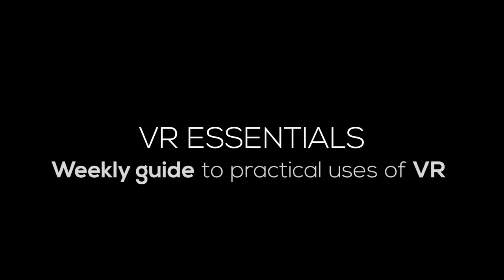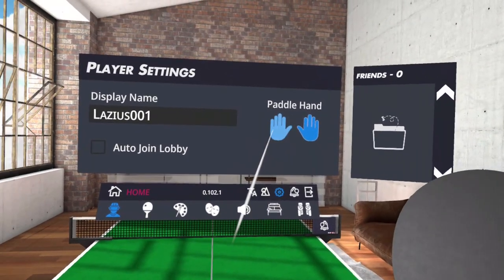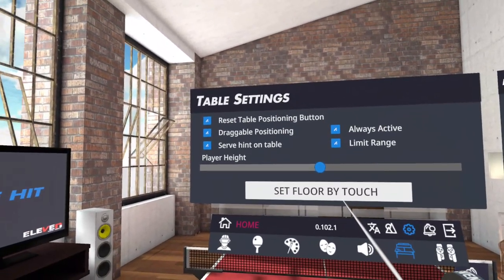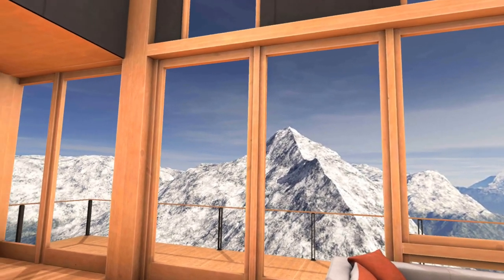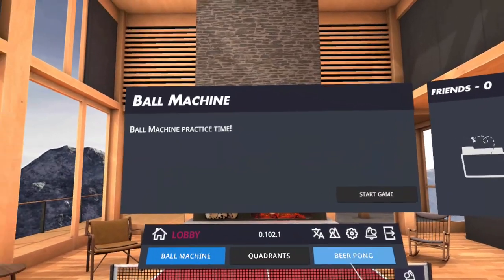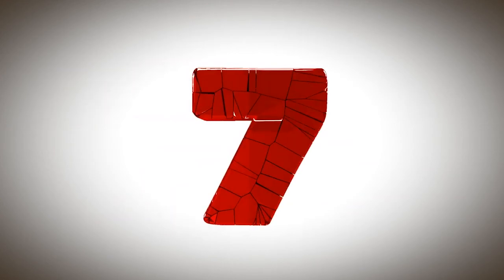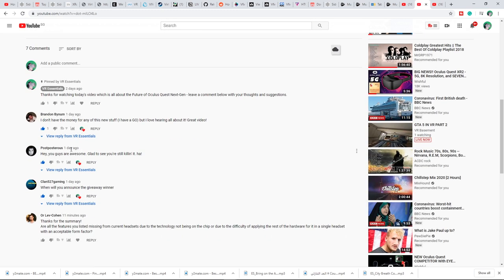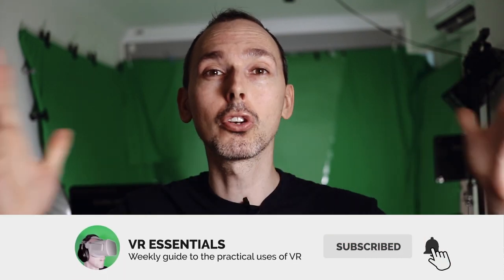Best Oculus META Quest Table Tennis VR Game? Eleven VR Gameplay / Full Review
Thanks for watching this review of Eleven VR review and gameplay on the Oculus META Quest, where we look at the graphics, what you can change inside, its tools and more.

4K HDMI cable